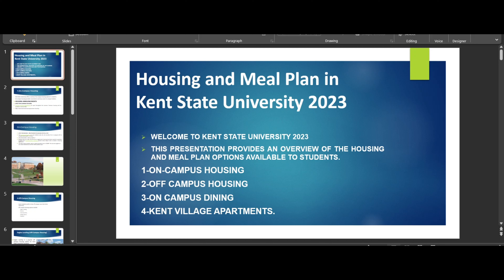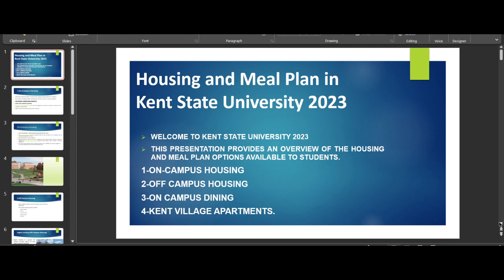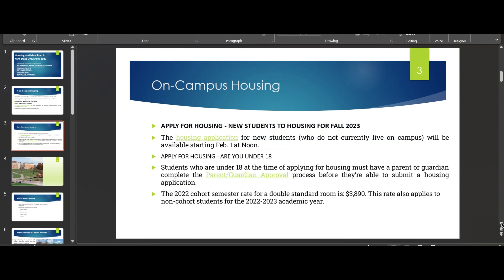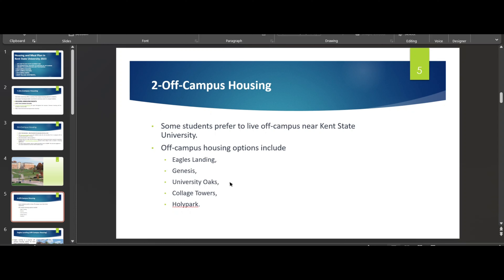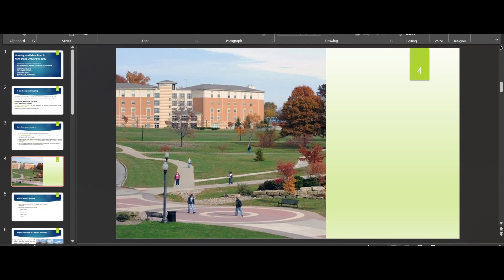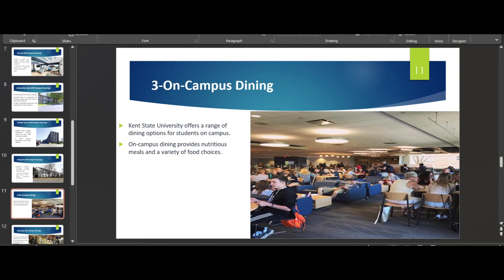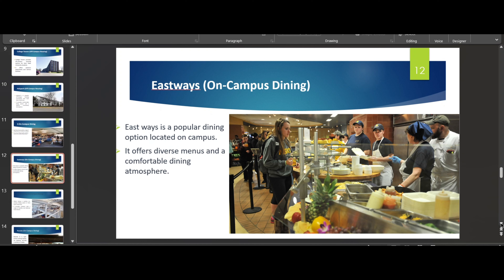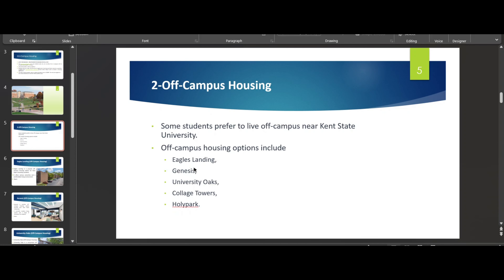Quick overview of Kent Housing | random and quick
If you need help in housing we provide good assistance with finding and leasing , airport pickup and more . Comment or visit our Facebook page

Study and Travel around the world with the opportunities to win and get paid for your education and you can travel around the world. don't forget to give a smile

Study and travel with Noman